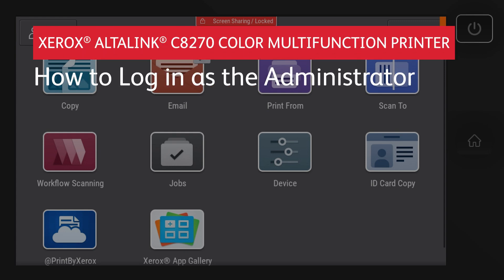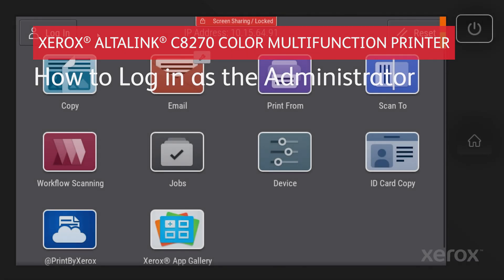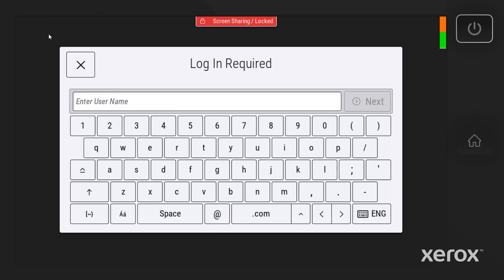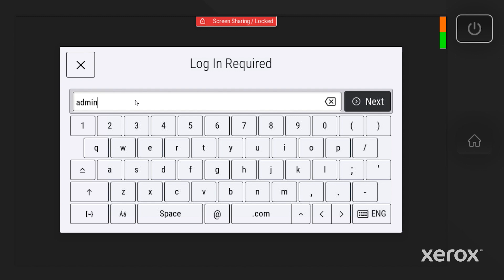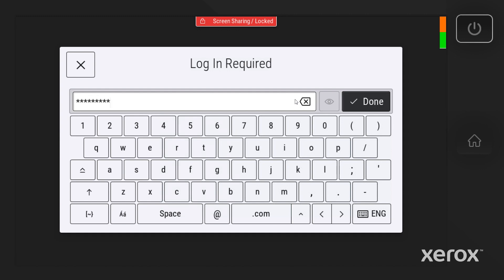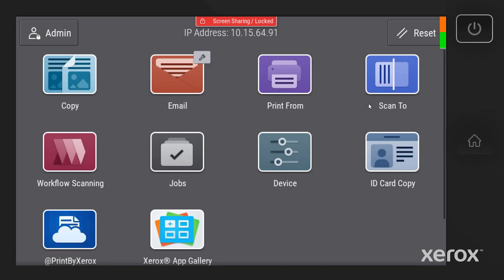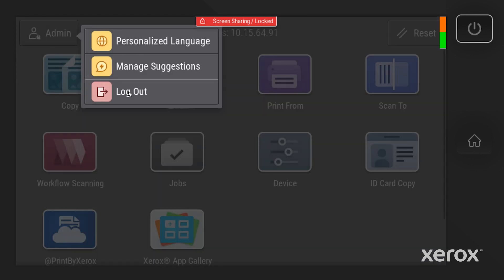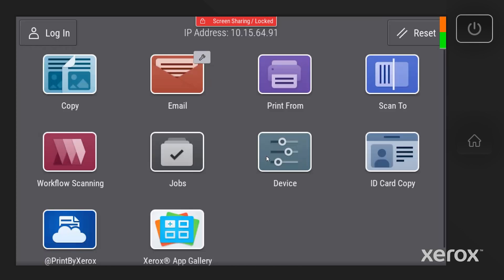Xerox AltaLink C8270 Family Color Multifunction Printer How to Log in as the Administrator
This video will show How to Log in as the Administrator.

 BR40069